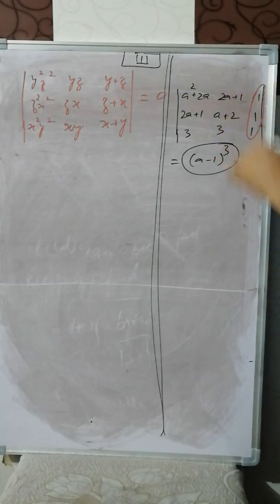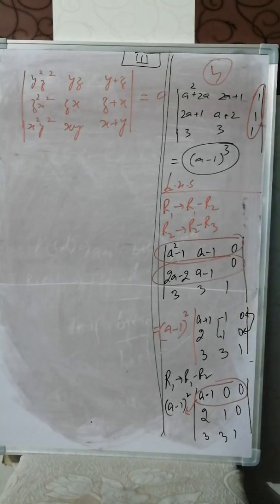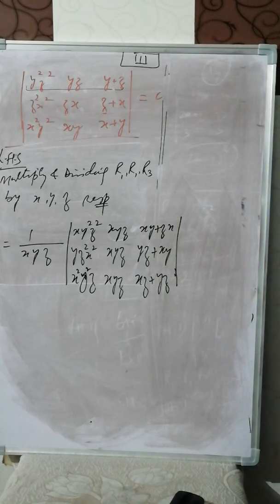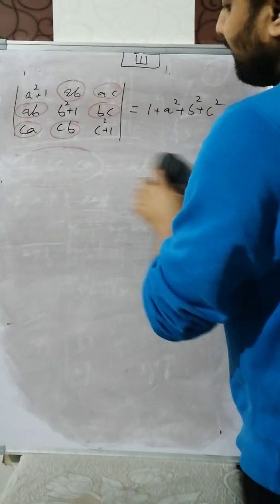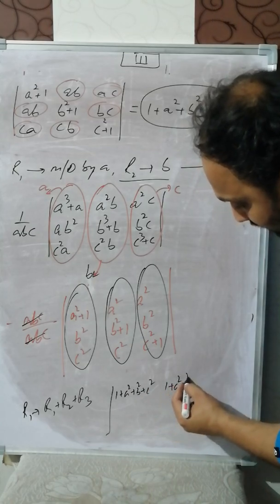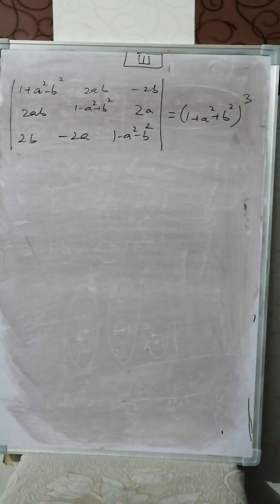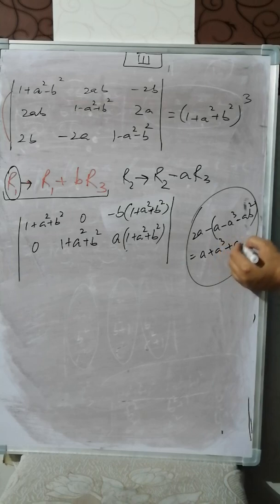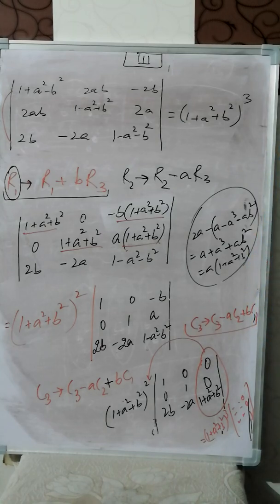Determinants Type 3 cont'd.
Typical exam problems